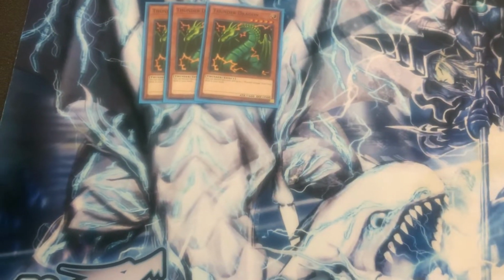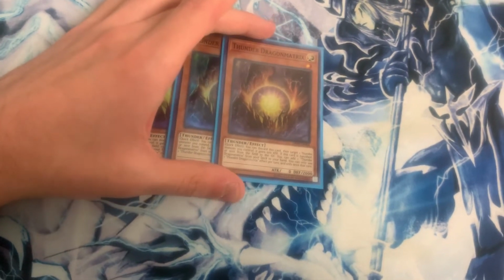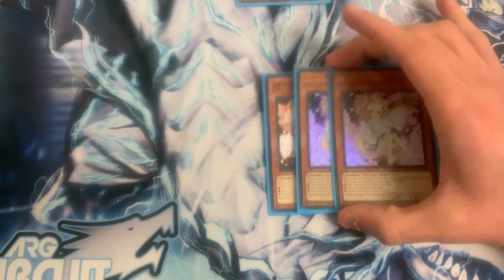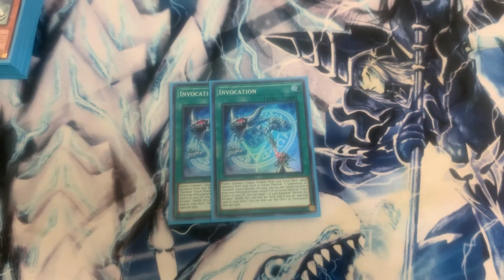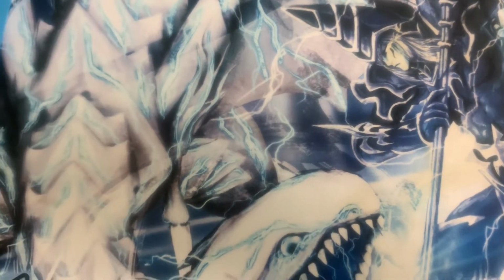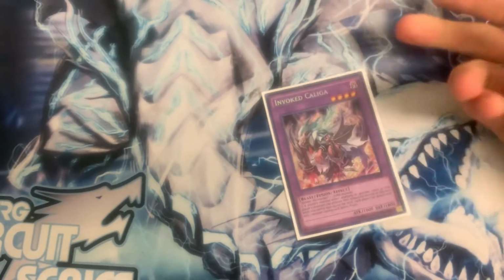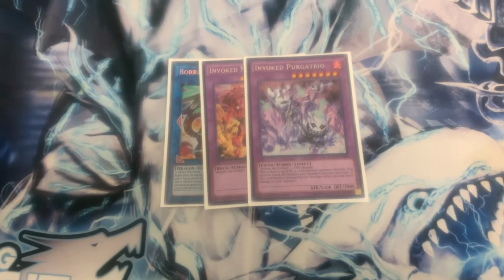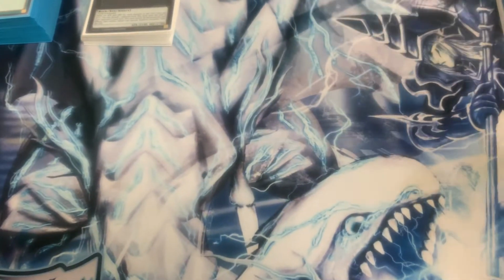Thunder Dragon Deck Profile (Secret tech/engine to counter Nibiru) Nov/13/19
I’ve been testing and playing thunder dragons for about 3+ months know and this is the best current build I’ve been using rn at 43 main deck with great consistency and little to no dead hand problems. Enjoy my Spicy deck with the anti Niburu tech and all. ;)